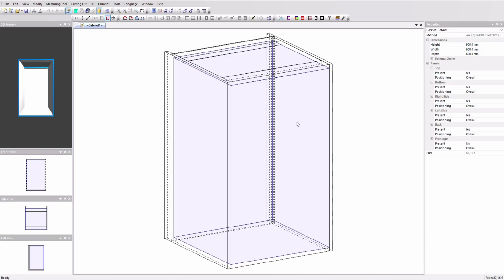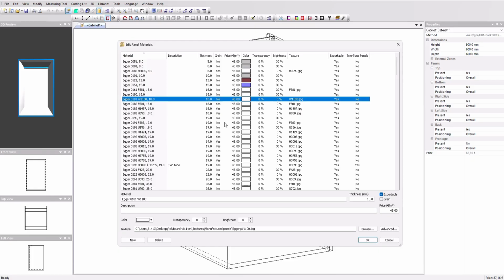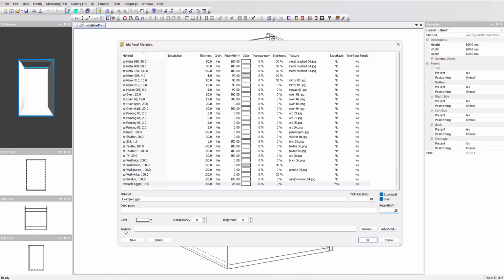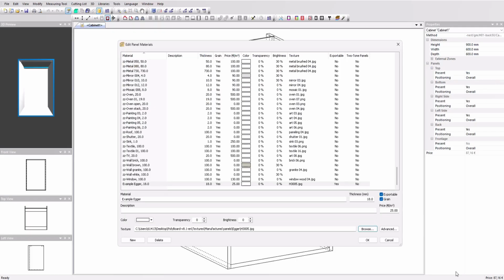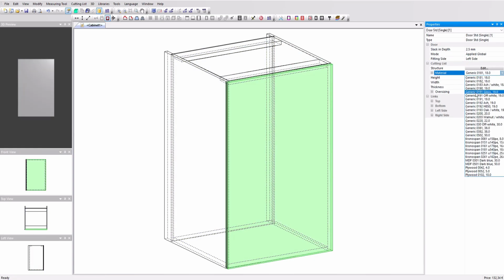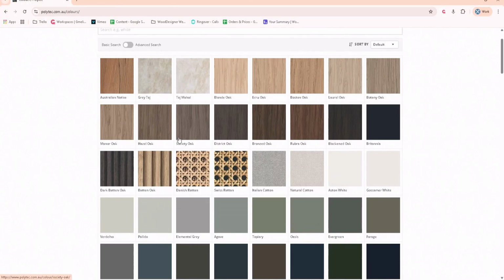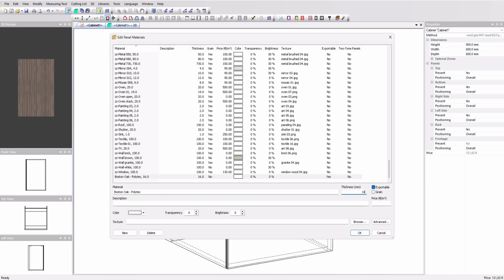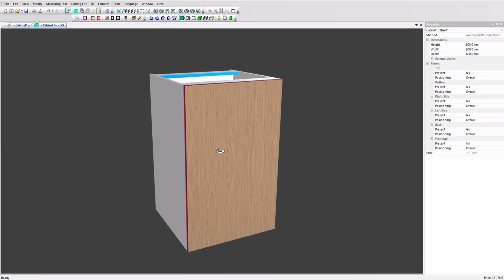How to add custom materials and textures in PolyBoard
- In this tutorial, we demonstrate how to add custom panel materials and textures to PolyBoard.

Learn how to create your own material libraries, assign custom textures, define material properties such as thickness, pricing, grain direction, and CNC export settings, and use manufacturer-specific finishes directly in your projects.

Whether you're working with EGGER, Polyrey, Formica, Fenix, or your own local suppliers, PolyBoard makes it easy to build a personalized material library that matches your production workflow.

In this video you'll learn how to:

- Create custom panel materials

- Assign texture files and finishes

- Set grain direction correctly

- Define material pricing and properties

- Import manufacturer-specific textures

- Use custom materials in your furniture designs

A simple workflow that helps keep your designs accurate, realistic, and ready for production.

Have questions about PolyBoard or your woodworking workflow?